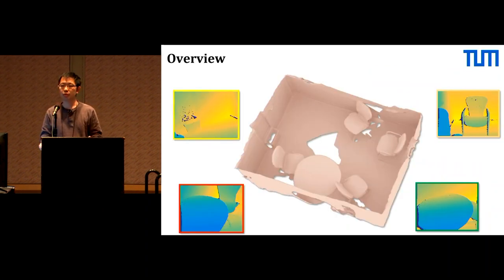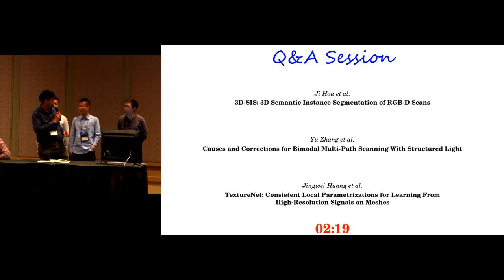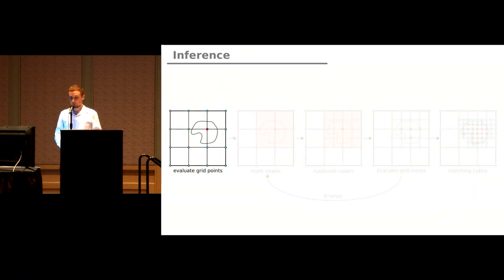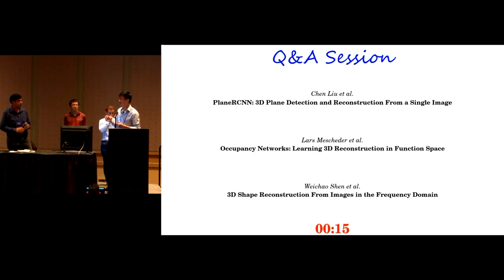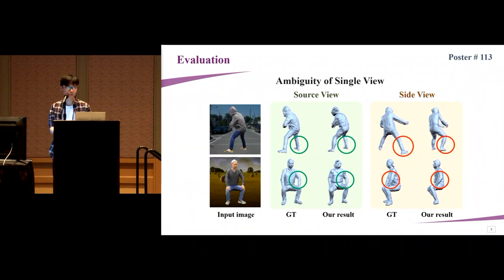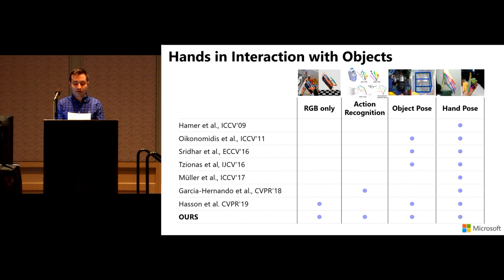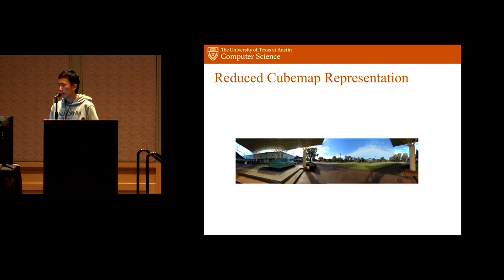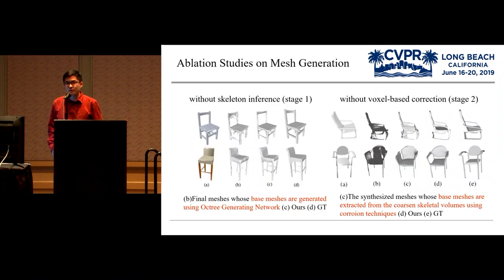CVPR 2019 Oral Session 2-1B: 3D Single View & RGBD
0.00 3D-SIS: 3D Semantic Instance Segmentation of RGB-D Scans Ji Hou (Technical University of Munich); Angela Dai (Technical University of Munich); Matthias Niessner (Technical University of Munich)*

5.00 Causes and Corrections for Bimodal Multipath Scanning with Structured Light yu zhang (Nanjing University )*; Daniel  Lau (University of Kentucky); Ying Yu (University of Kentucky)

10.00 TextureNet: Consistent Local Parametrizations for Learning from High-Resolution Signals on Meshes Jingwei Huang (Stanford University)*; Haotian Zhang (Stanford University); Li Yi (Stanford); Thomas Funkhouser (Princeton University and Google, Inc.); Matthias Niessner (Technical University of Munich); Leonidas Guibas (Stanford University)

18.00 PlaneRCNN: 3D Plane Detection and Reconstruction from a Single View Chen Liu (Washington University in St. Louis)*; Kihwan Kim (NVIDIA); Jinwei Gu (NVIDIA); Yasutaka Furukawa (Simon Fraser University); Jan Kautz (NVIDIA)

23.00 Occupancy Networks: Learning 3D Reconstruction in Function Space Lars M Mescheder (MPI-IS and University of Tuebingen)*; Michael Oechsle (MPI-IS, University of Tuebingen and ETAS GmbH); Michael Niemeyer (MPI-IS and University of Tuebingen); Sebastian Nowozin (Google AI Berlin); Andreas Geiger (MPI-IS and University of Tuebingen)

28.00 3D Shape Reconstruction from Images in the Frequency Domain Weichao Shen (Beijing Institute of Technology)*; Yuwei WU (Beijing Institute of Technology (BIT), China); Yunde Jia (Beijing Institute of Technology)

36.00 SiCloPe: Silhouette-based Clothed People Ryota Natsume (Waseda University); Shunsuke Saito (University of Southern California)*; Zeng Huang (University of Southern California); Weikai Chen (USC Institute for Creative Technology); Chongyang Ma (Kwai Inc.); Shigeo Morishima (Waseda Research Institute for Science and Engineering); Hao Li (Pinscreen/University of Southern California/USC ICT)

41.00 Detailed Human Shape Estimation from a Single Image by Hierarchical Mesh Deformation Hao Zhu (Nanjing University)*; Xinxin Zuo (University of Kentucky); Sen Wang (Northwestern Polytechnical University); Xun Cao (Nanjing University); Ruigang Yang (University of Kentucky, USA)

46.00 Convolutional Mesh Regression for Single-Image Human Shape Reconstruction Nikos Kolotouros (University of Pennsylvania)*; Georgios Pavlakos (University of Pennsylvania); Kostas Daniilidis (University of Pennsylvania)

54.00 H+O: Unified Egocentric Recognition of 3D Hand-Object Poses and Interactions Bugra Tekin (Microsoft)*; Federica Bogo (Microsoft); Marc Pollefeys (ETH Zurich / Microsoft)

59.00 Learning the Depths of Moving People by Watching Frozen People Zhengqi Li (Cornell University)*; Tali Dekel (Google); Forrester Cole (Google Research); Richard Tucker (Google); Ce Liu (Google); Bill Freeman (Google); Noah Snavely (Cornell University and Google AI)

64.00 Extreme Relative Pose Estimation for RGB-D Scans via Scene Completion Zhenpei Yang (The University of Texas at Austin); Kristen Grauman (Facebook AI Research & UT Austin); Qixing Huang (The University of Texas at Austin)*; Linjie Luo (Snap Inc); Xiaowei Zhou (Zhejiang Univ., China); Jeffrey  Pan (Austin, Texas)

72.00 A Skeleton-bridged Deep Learning Approach for Generating Meshes of Complex Topologies from Single RGB Images Jiapeng Tang (South China University of Technology); Xiaoguang Han (Shenzhen Research Institute of Big Data, the Chinese University of Hong Kong (Shenzhen))*; Junyi Pan (South China University of Technology); Kui Jia (South China University of Technology); Xin Tong (Microsoft)

77.00 Structure-And-Motion-Aware Rolling Shutter Correction Bingbing Zhuang (NUS)*; Quoc-Huy Tran (NEC Labs America); Pan Ji (NEC Labs); Loong Fah Cheong (NUS); Manmohan Chandraker (NEC Labs America)

82.00 PVNet: Pixel-wise Voting Network for 6DoF Pose Estimation sida peng (Zhejiang University); Yuan Liu (Zhejiang University); Qixing Huang (The University of Texas at Austin); Hujun Bao (Zhejiang University); Xiaowei Zhou (Zhejiang Univ., China)*